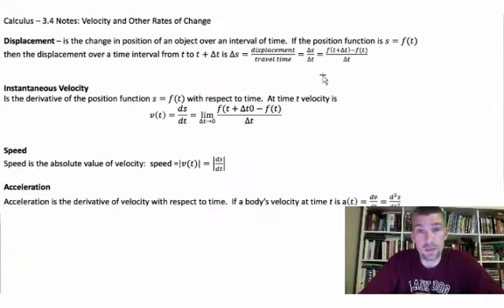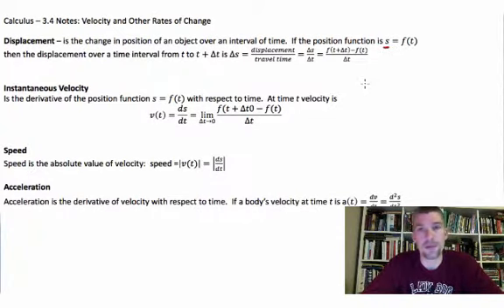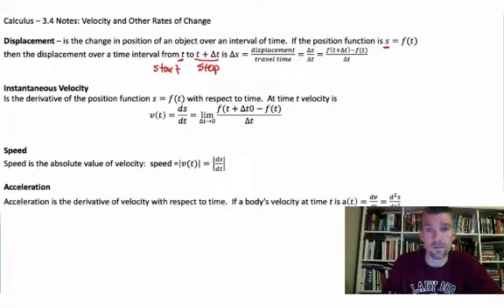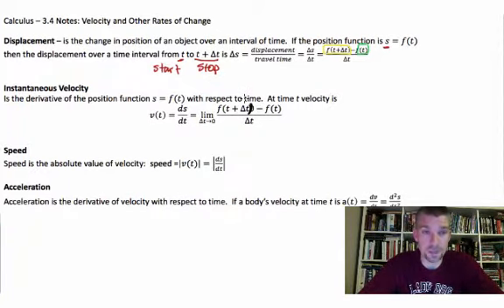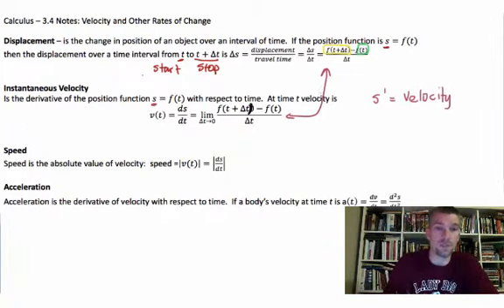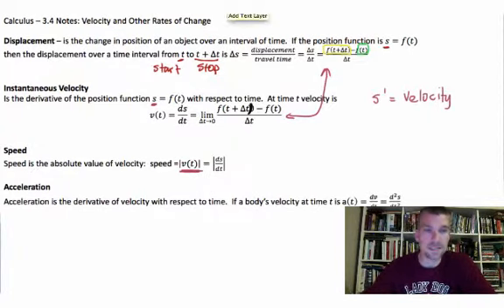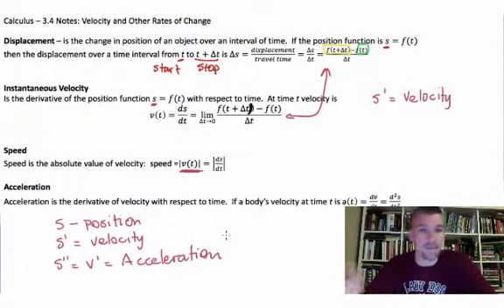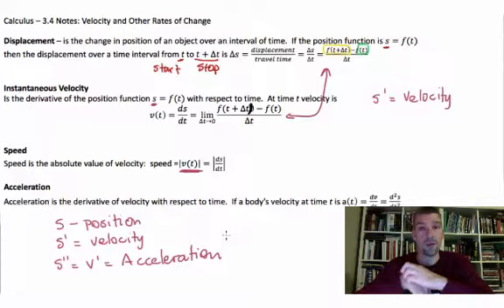Calculus - 3.4 Notes Example 3: Displacement, speed, acceleration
Some calculus definitions of displacement, instantaneous velocity, speed, and acceleration.